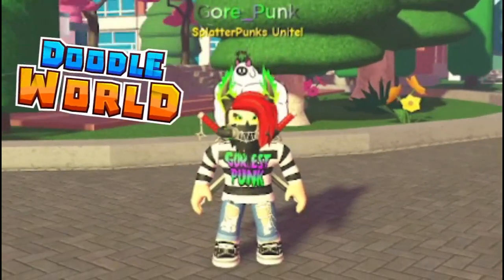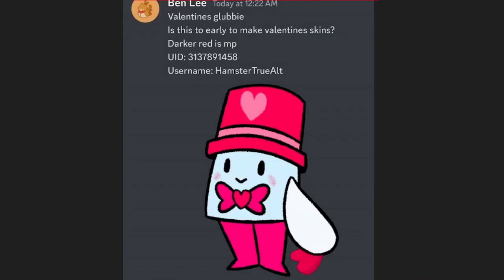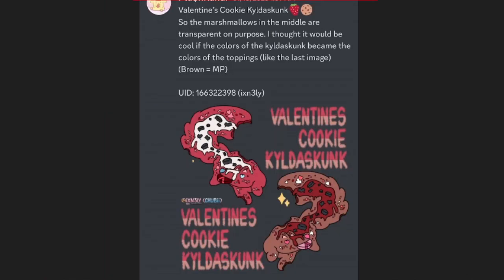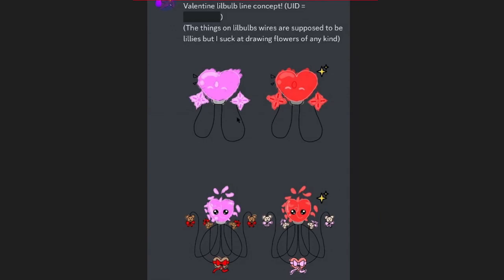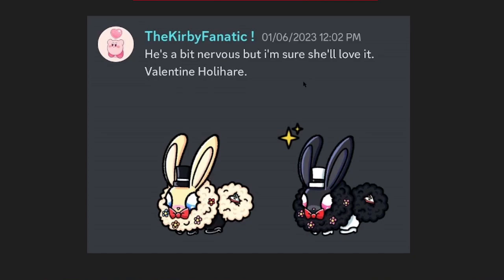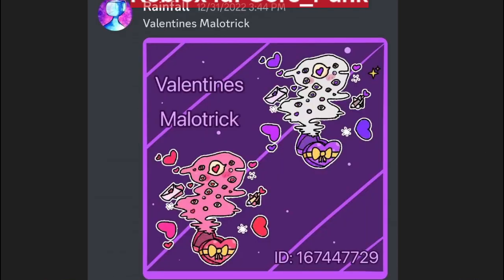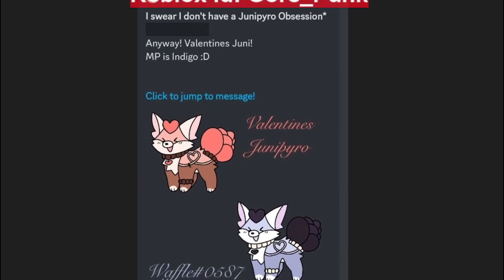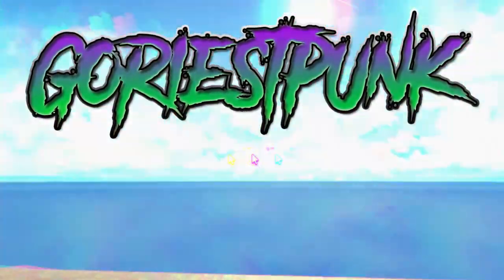Valentine's Day Concept Skins! Doodle World (2023)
WHAT! Valentine's Day Concept Skins!!! Yes!!! We Got Word That There Will Be Some VDay Skin Added To DW! This Vid We Look Over Some Awesome Valentine's Day Concept Skins! Either Way Enjoy The Video Punkz!

GoriestPunk.Bandcamp.com

SplatterPunks Unite!

{Hashtags}

  @Jamiy Jamie
 @WarmConal 007
 @Gym Leader Ed
  @DV Plays ​